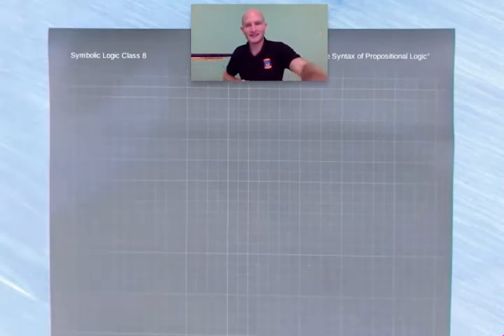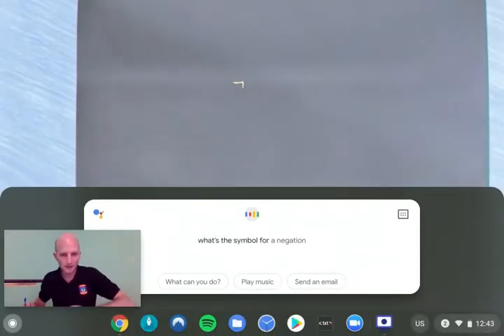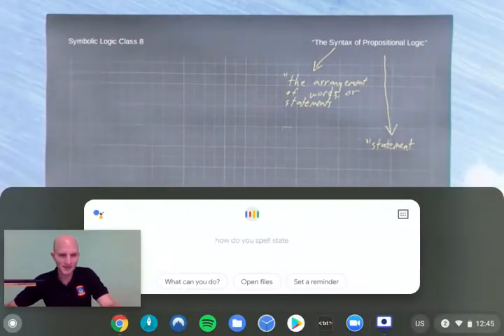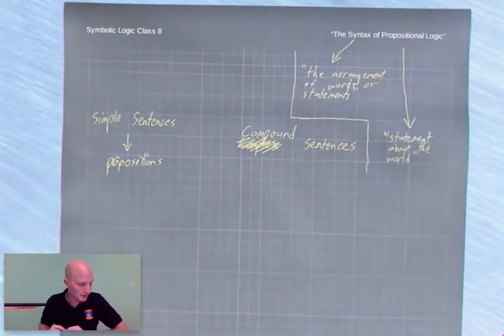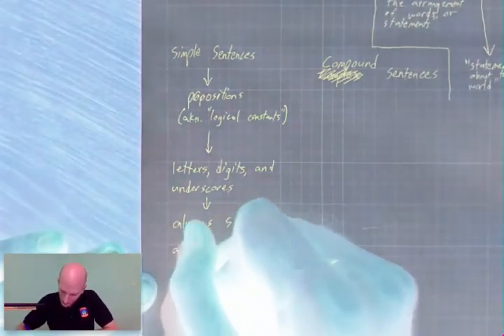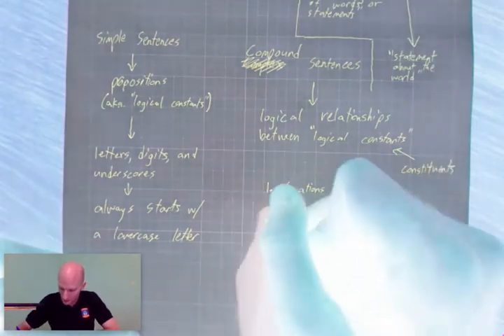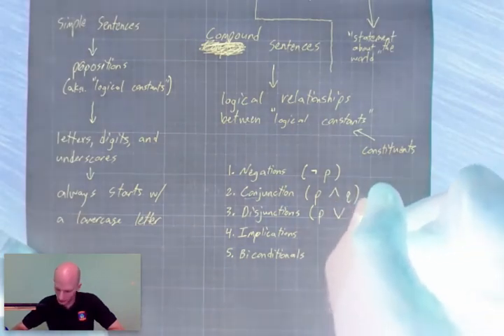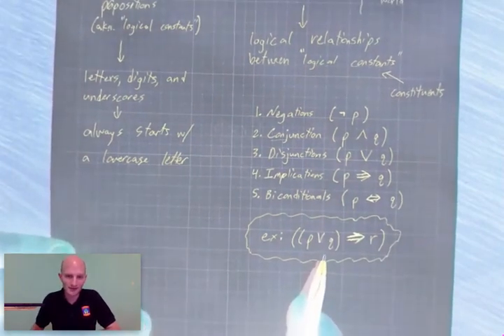Symbolic Logic Class 8 Lecture (The Syntax of Propositional Logic, Part 1)